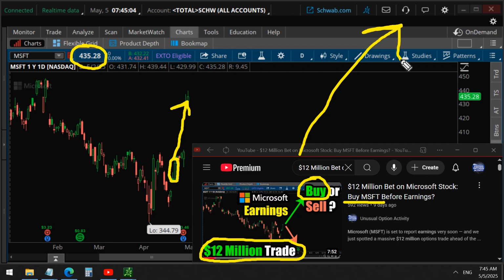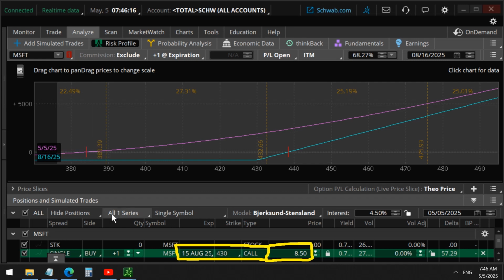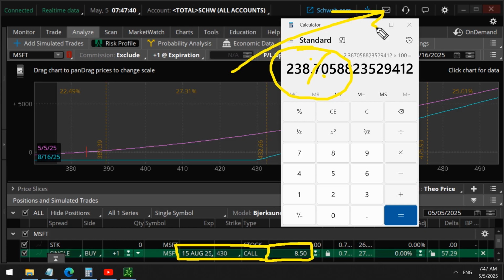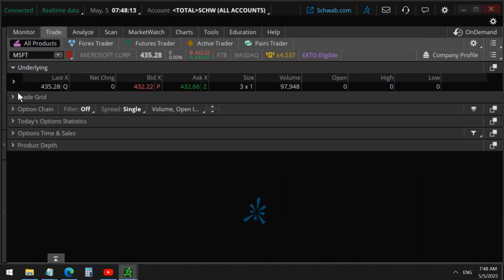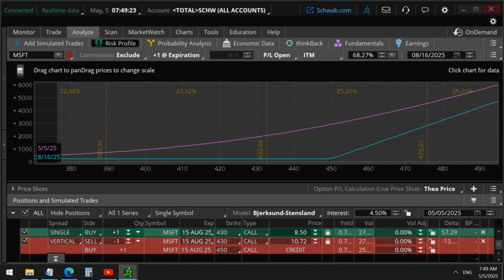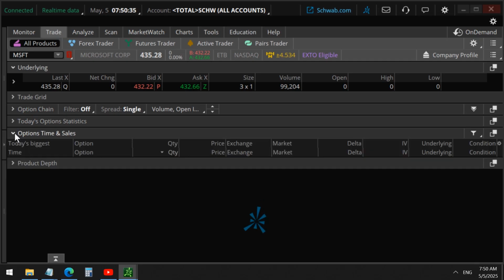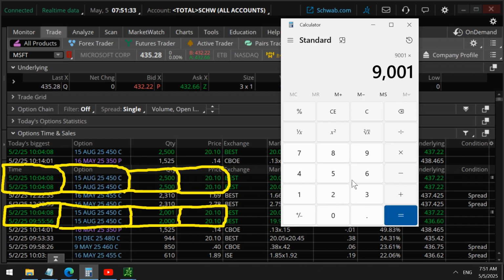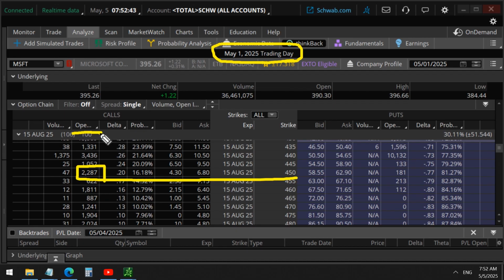238% Profit + $18 Million No-Loss Strategy on Microsoft (MSFT) Stock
As we predicted, Microsoft (MSFT) stock rallied after earnings, so we made a 238% profit on our MSFT options trade — and then rolled those gains into a risk-free, no-loss strategy based on an unusual trade worth $18 million. In this video, find out how smart money is positioning after Microsoft earnings, as we break down our original MSFT trade that returned 238% profit
👉 See how we track wealthy investors through options flow data and how you can apply the same strategies to manage risk and increase profits.